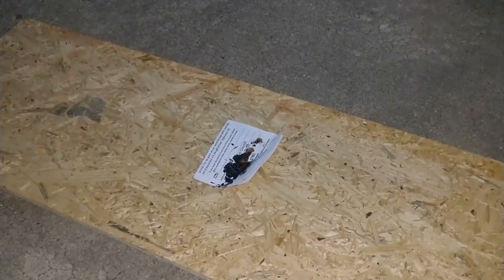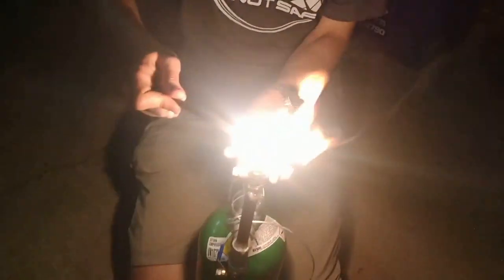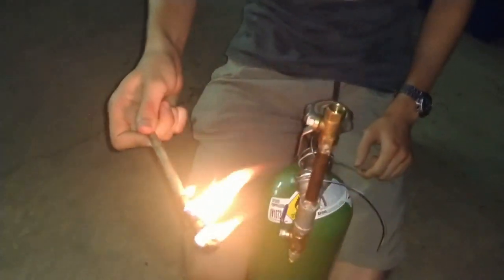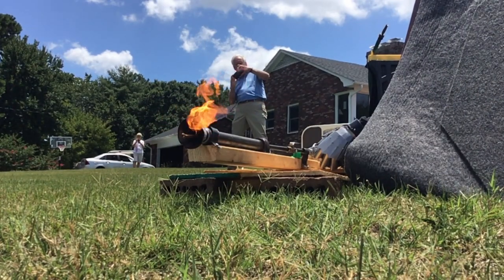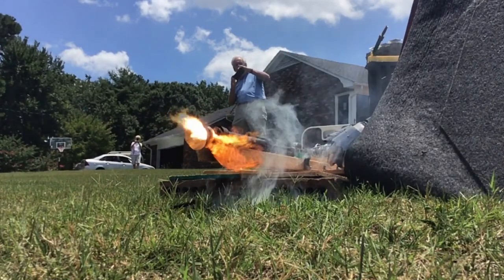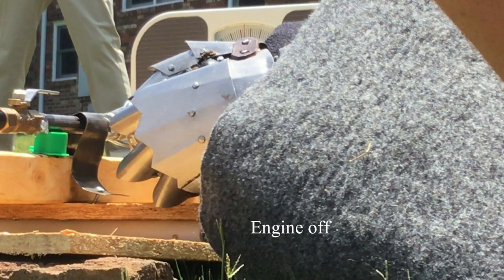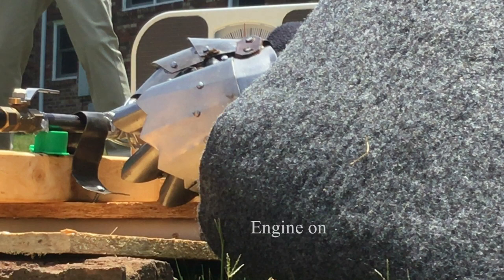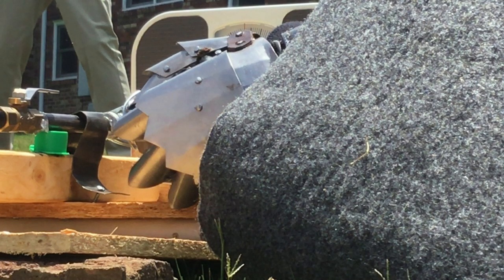Homemade Hybrid Rocket Engine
Welcome to the first of hopefully many videos were my team and I attempt to build our own rocket engines. This first version is powered by roofing tar and pressurized oxygen. This gives the ability to throttle the engine and turn it off whenever we like (that last one came in handy). I hope you find this both enjoyable and helpful. We appreciate any suggestions on how to improve these tests.